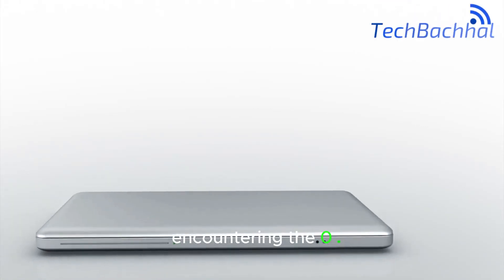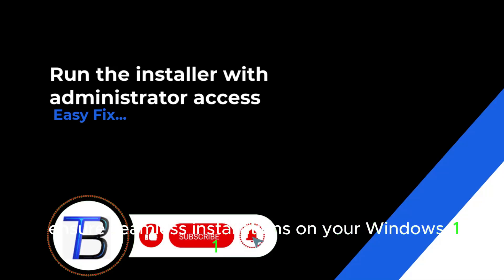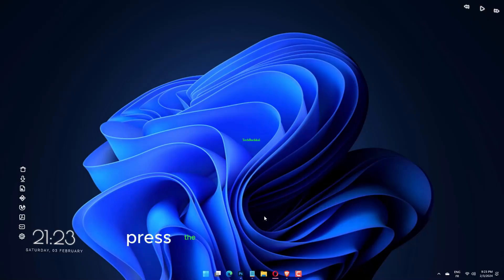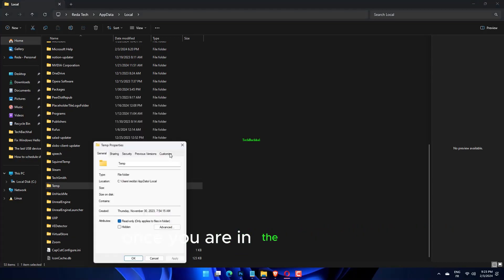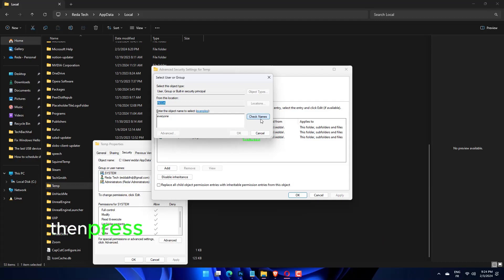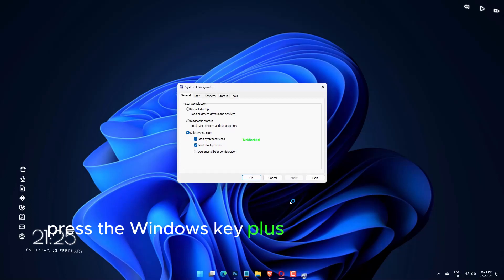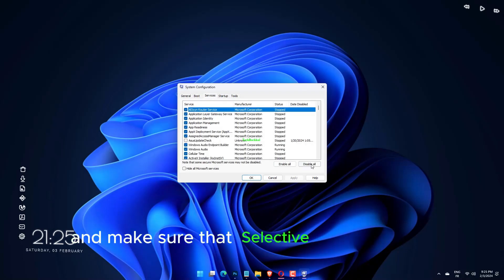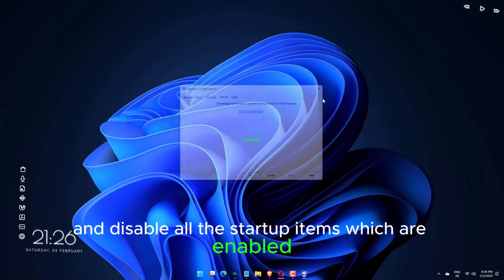Installer encountered an unexpected error 2203 - How to Fix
In this video, we'll delve into the intricacies of error 2203 during installation on Windows 11. Unpacking the reasons behind this issue, we'll guide you through the potential causes, shedding light on the significance of proper permissions and Windows Installer conflicts.

00:00 Intro
00:10 Run the Installer with administrator Access
00:35 Take Ownership of the Folder
01:33 Perform a Clean Boot
02:22 Outro